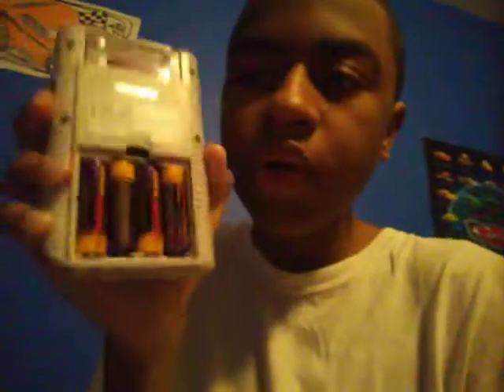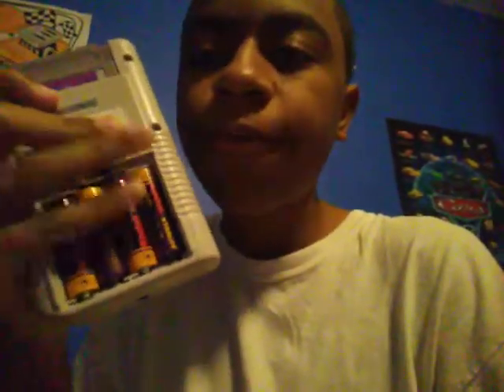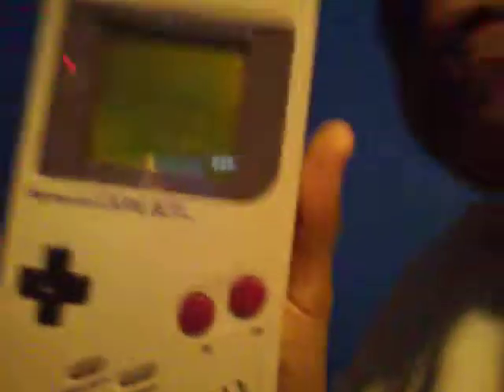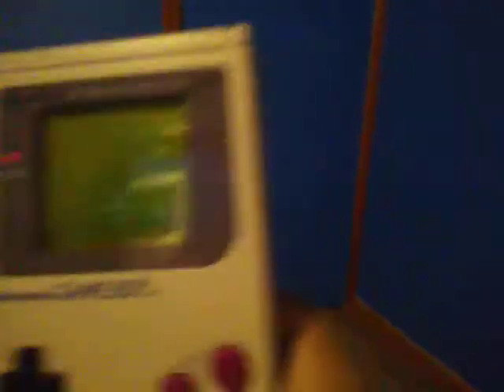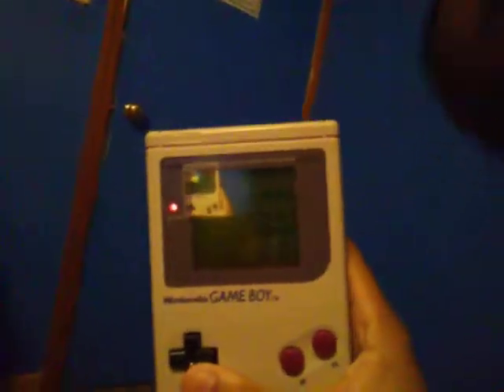Game Boy Review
PlayStation Network ID: HTimbers

Nintendo Network ID (Nintendo Switch): HTimbers

Nintendo Network ID (Wii U): HmaxwellD